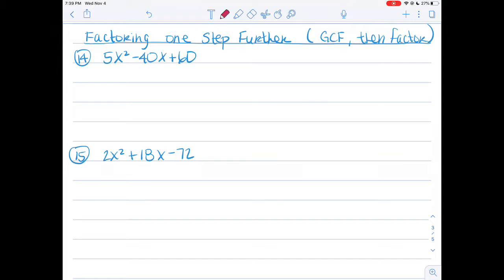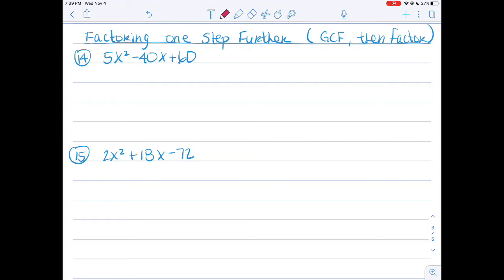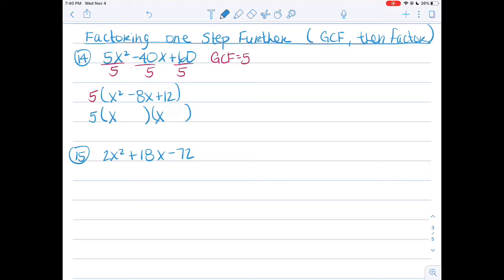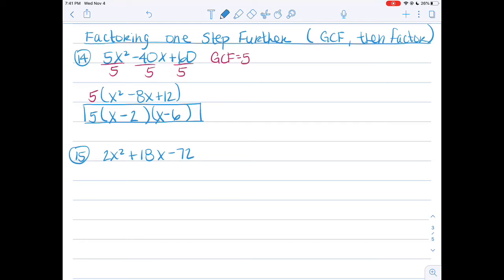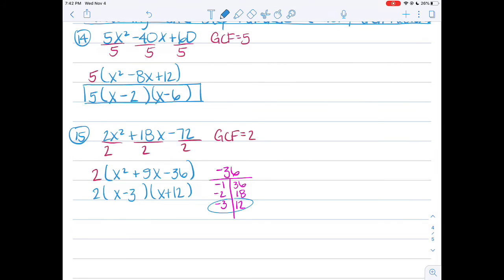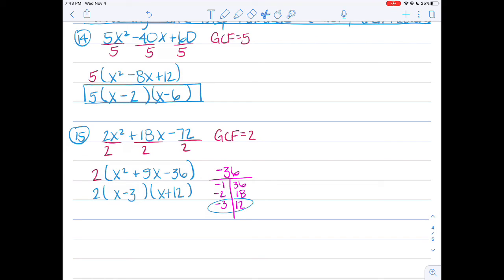Lesson 4.0 Day 1 Part 4